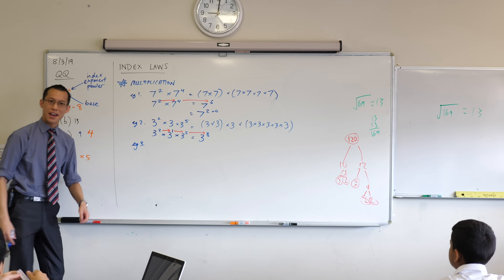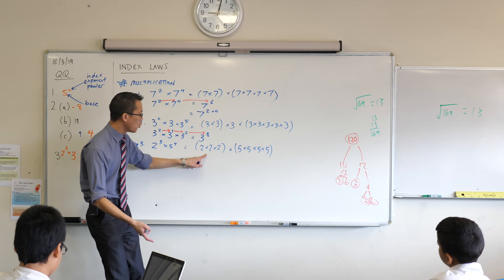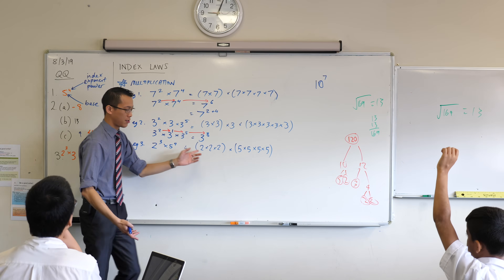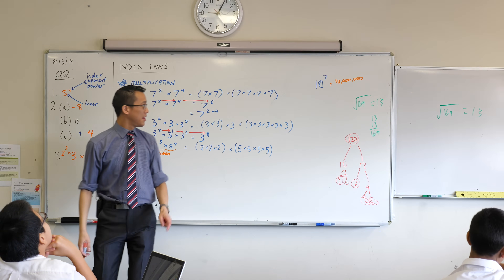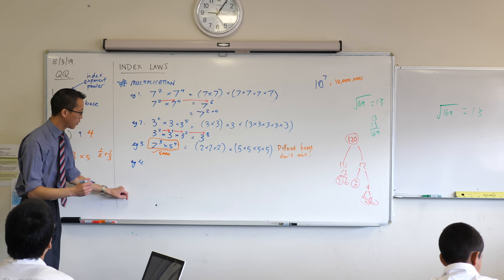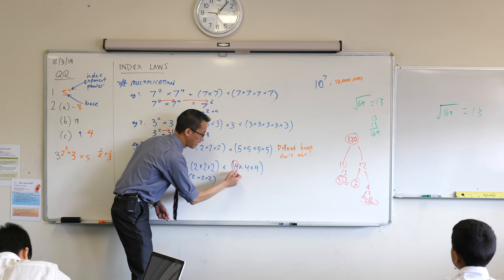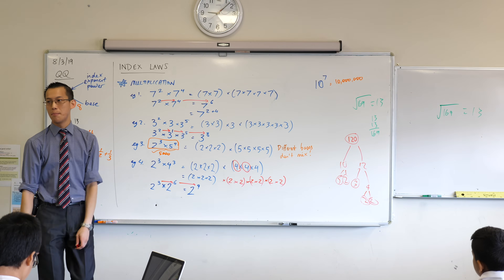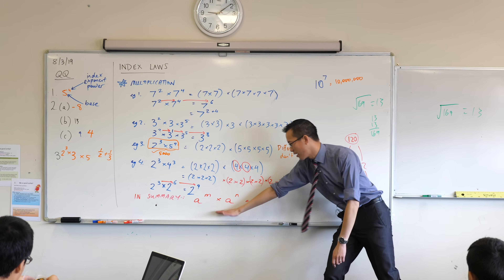Multiplying/Dividing Indices (2 of 3: Establishing a general rule)